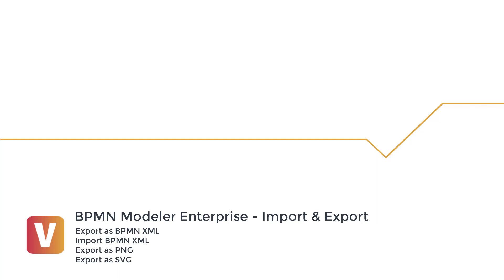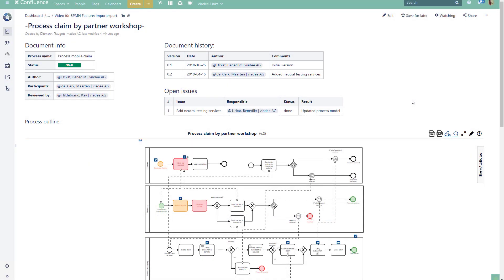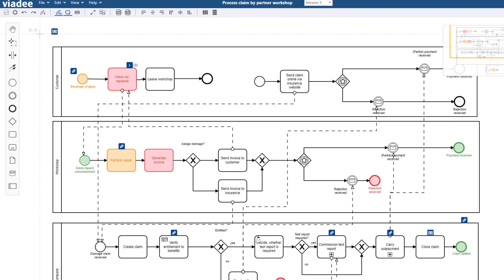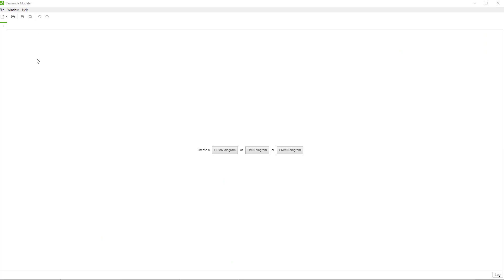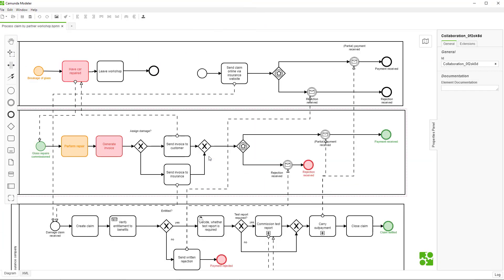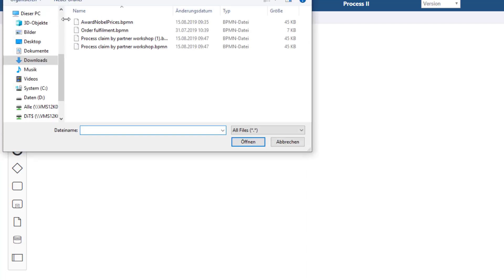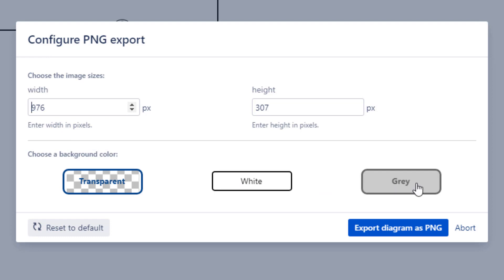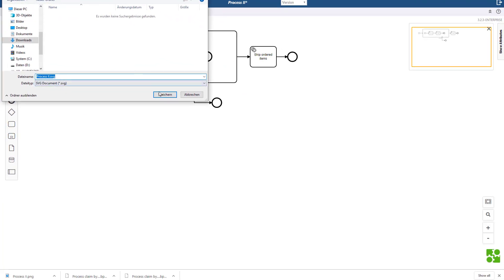BPMN-MODELER FOR CONFLUENCE - Import & Export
We don't believe in closed box solutions! Export your processes as standard BPMN 2.0, JPG or PNG. Import BPMN files from other tools. We recorded a short video demonstrating these features with our BPMN-Modeler for Confluence Enterprise.

BPMN-Modeler for Confluence Enterprise is a Confluence plugin that enables you to model BPMN 2.0-compliant processes directly in your wiki.